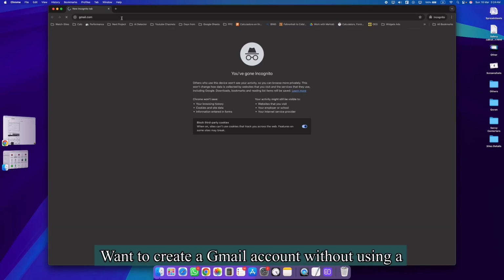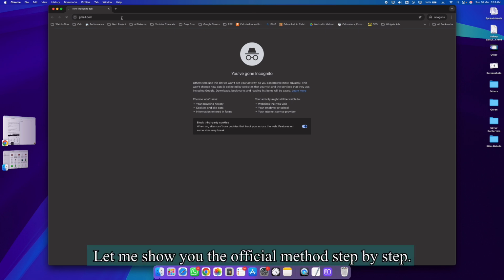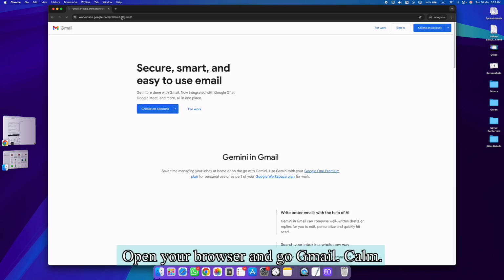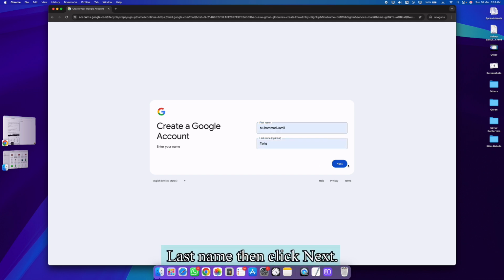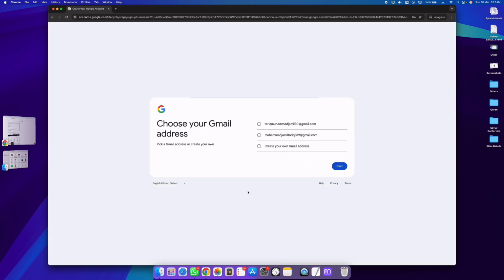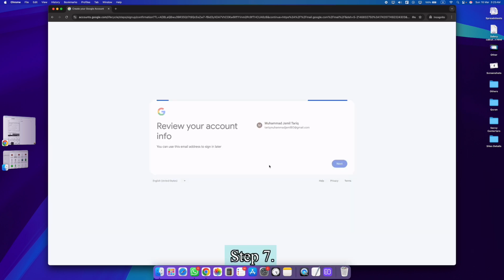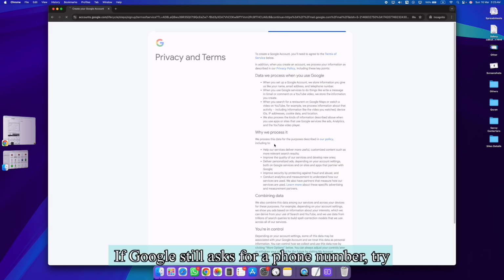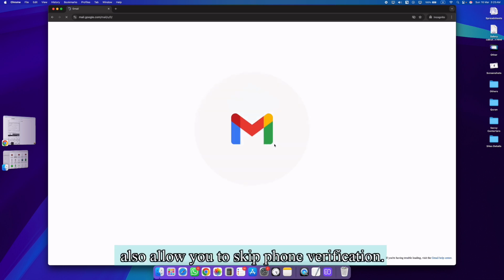How to Create Gmail Account Without Phone Number - 2025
Want to create a Gmail account without using a phone number? Google often asks for phone verification, but there are ways to bypass it. In this video, I’ll show you how to create a Gmail account step by step without linking your phone number.

📌 Steps Covered in This Video:
✔ How to sign up for Gmail without a phone number
✔ What to do if Google asks for phone verification
✔ Best tips to bypass phone number requirement

Tips to Skip Phone Number Verification:
Try using Incognito mode in your browser.
Use a different device or network to sign up.
Creating an account from a mobile browser may allow you to skip phone verification.
This method works on PC, iPhone, and Android, so follow the steps carefully.